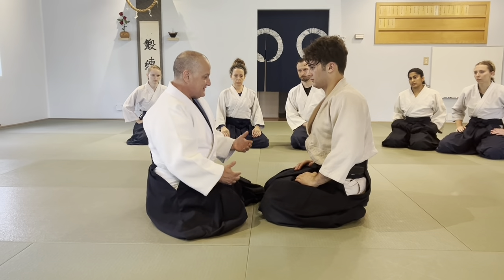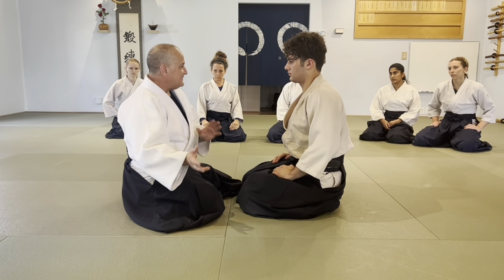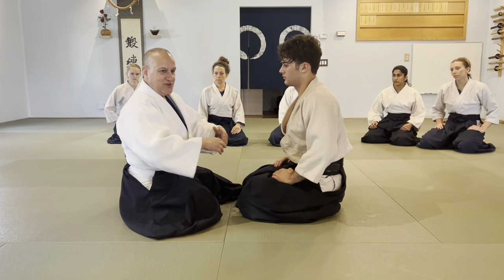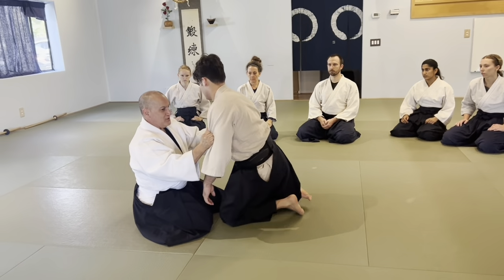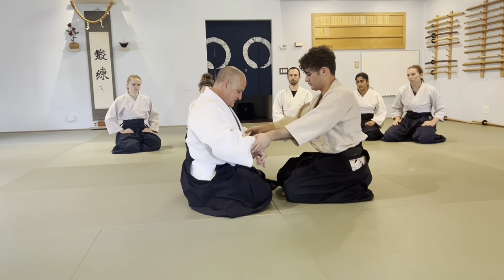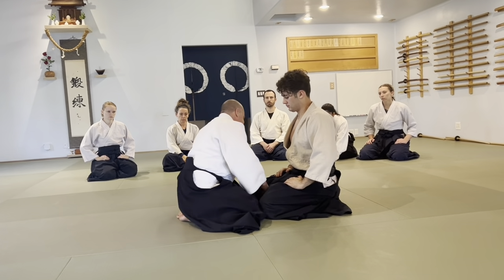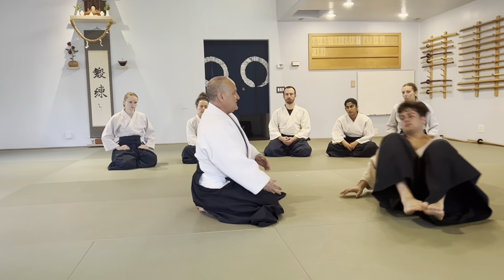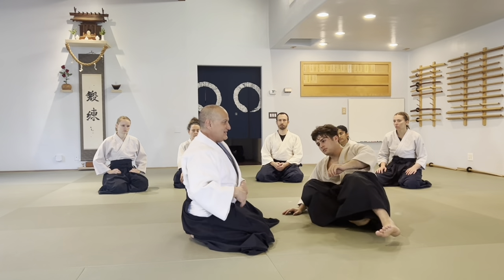Aikido: How to use Kokyu (Projection) in Kokyu Dosa